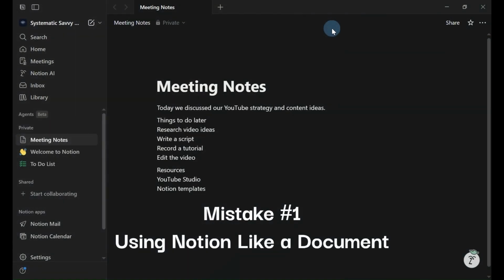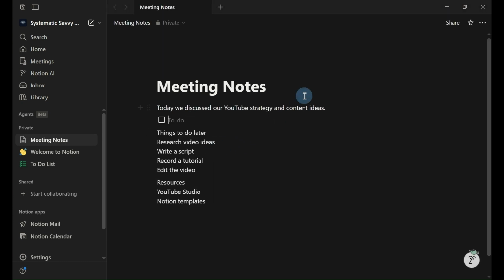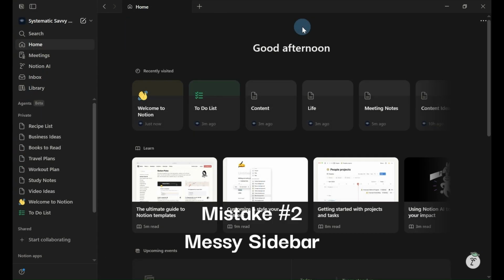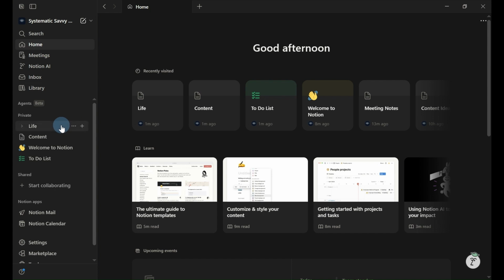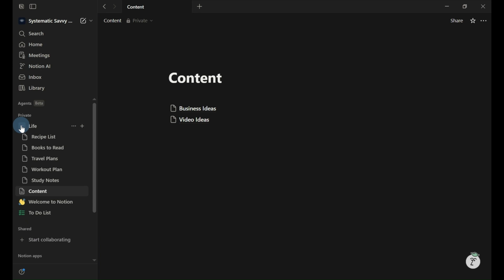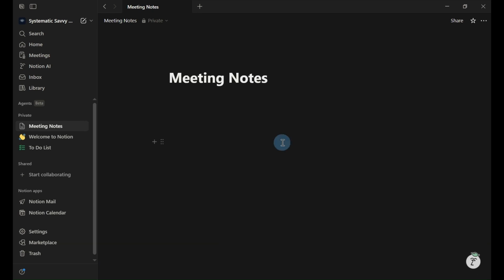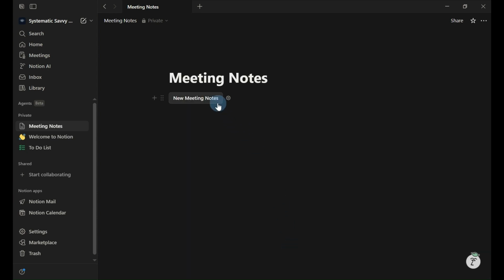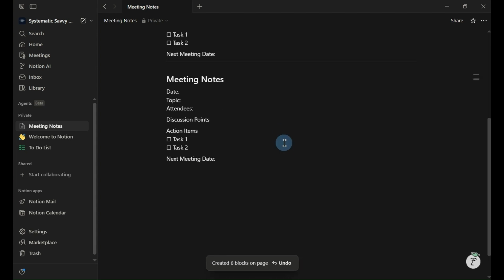3 Beginner Mistakes in Notion (And How to Fix Them)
In this video, you’ll learn 3 beginner mistakes people commonly make in Notion and how to fix them quickly.

Many new users treat Notion like a normal document, keep messy pages in the sidebar, or repeat the same structures again and again. These small mistakes can make your workspace feel cluttered and harder to manage.

In this tutorial, I’ll show you simple ways to fix these problems so your Notion workspace becomes clean, organized, and easier to use.

What you’ll learn:
• The common mistakes beginners make in Notion
• How to structure pages properly
• How to keep your sidebar organized
• How to create reusable structures to save time

Simple, practical, and beginner-friendly.